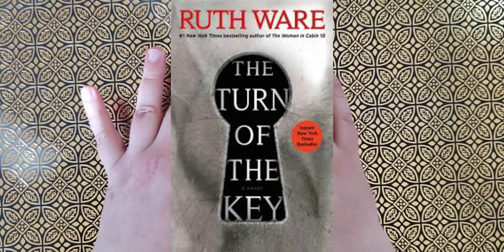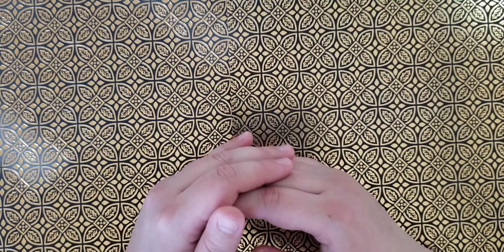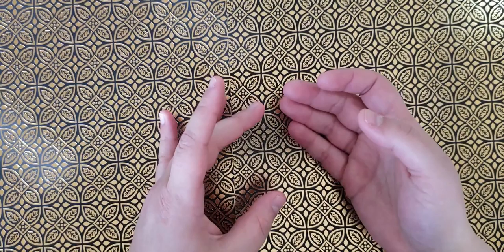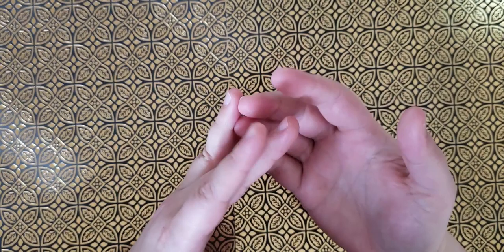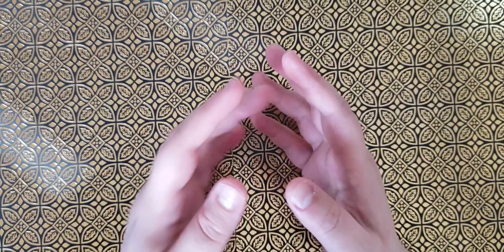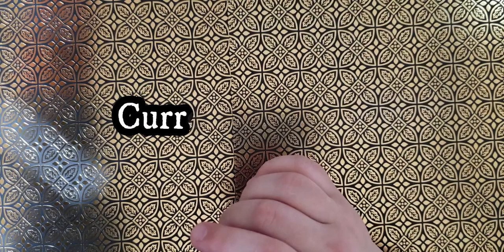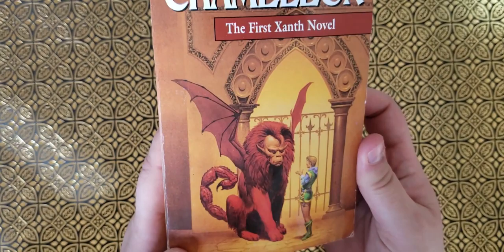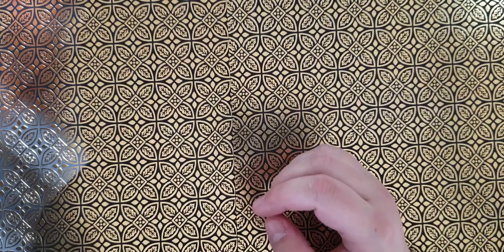December 2019 Reading Wrap-Up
Hi!  Welcome back, everyone.  I hope you enjoy this monthly reading wrap-up.  Let me know your thoughts on any of the books I mention in the video, or anything really.
Time Stamps:
Completed: 0:55
In Progress: 11:36
On Deck: 15:47

I do not own any of the images used in this video that were not captured by my camera, and this video is not a paid promotion for or sponsored by any materials mentioned. All thoughts and opinions are expressed are my own.